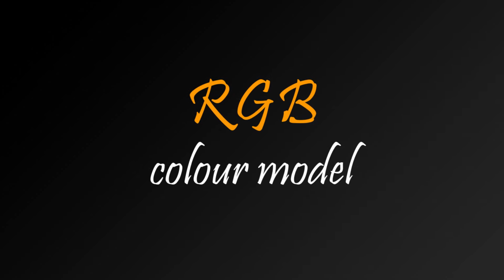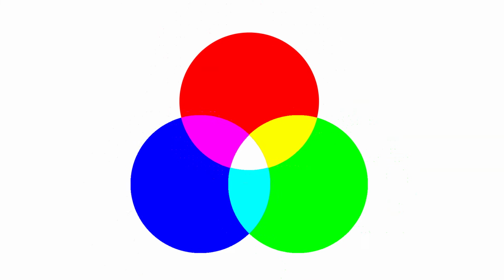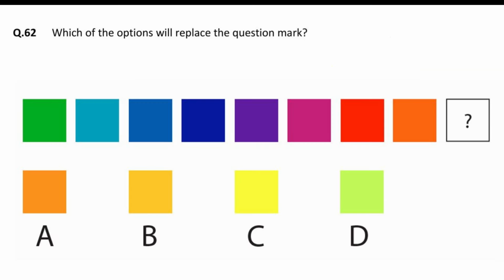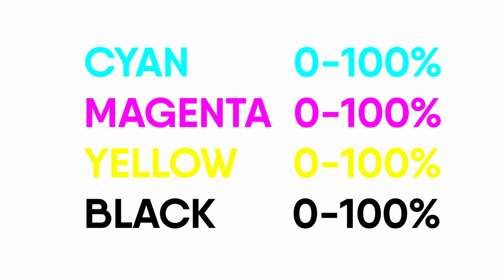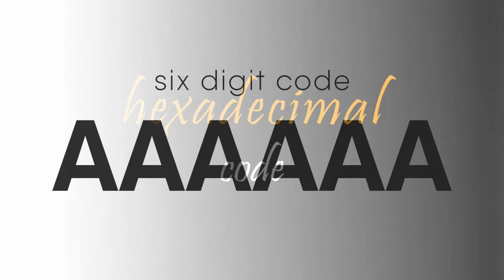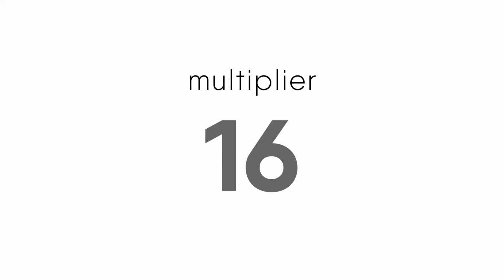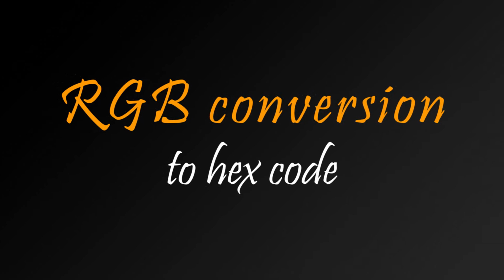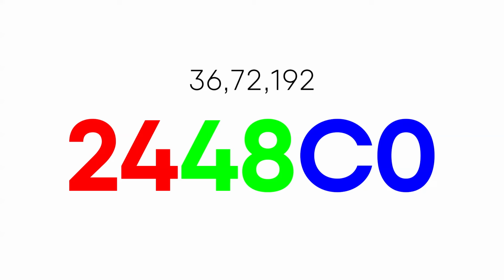ADT 01 | Colour Theory | Part 03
Session by Megha

Architecture & Design Theory
Topic 01
Colour Theory | Digital or Web colour
Relevant for exams NATA | JEE P2 | NID | U/CEED | NIFT | FDDI | SEED | Others.